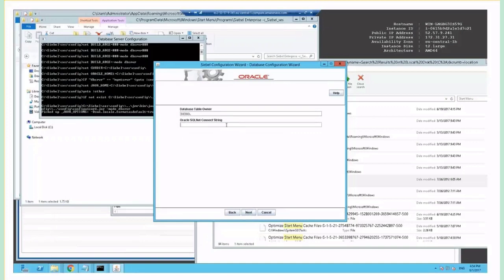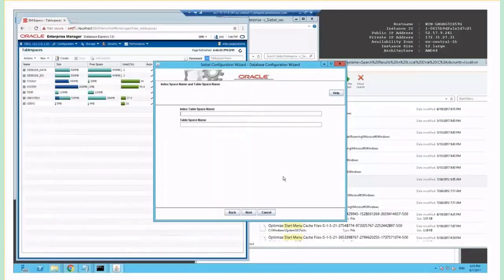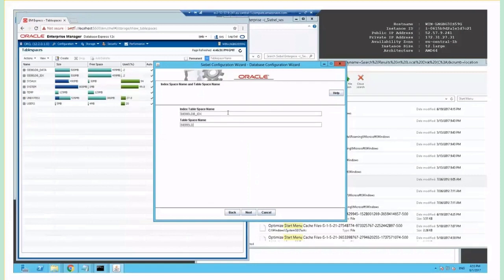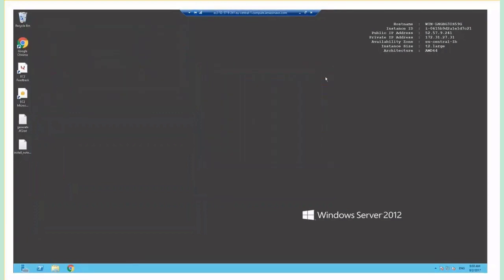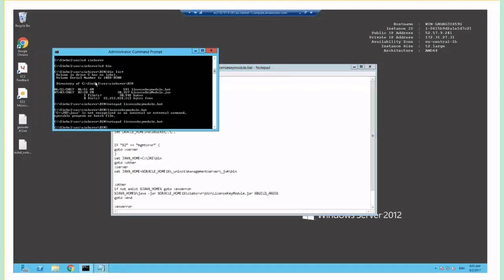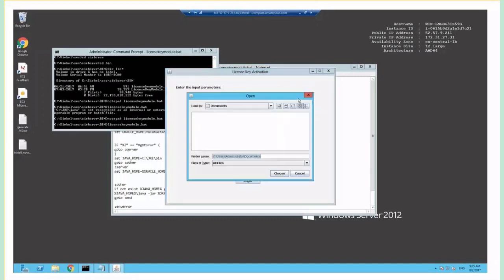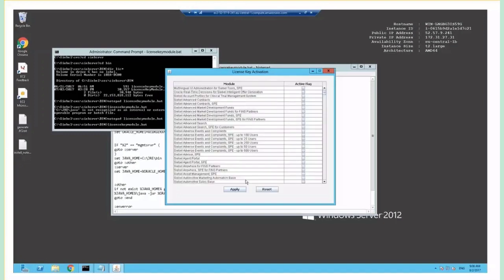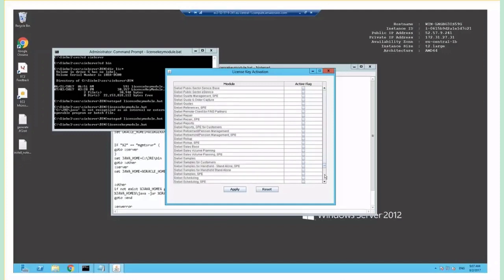SIEBEL CRM Installation IP17 20 Free Course 04 Workshop in Karachi Lahore Pakistan Dubai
STEP-4 Installing the Siebel Database
In this video, Siebel CRM expert Alexander Hansal discusses and demonstrates installing Siebel CRM IP 2017-IP19.x IP20.x Database on Oracle Database 12c.

You will learn about the following:

Running grantusr.sql
Running Database Configuration Wizard
Running Siebel Upgrade Wizard

SIEBEL CRM Business Analyst [ Training Course Karachi Lahore Pakistan Dubai ]